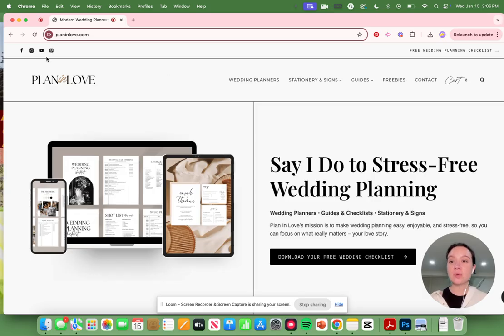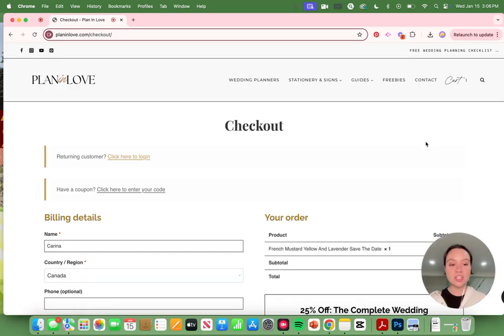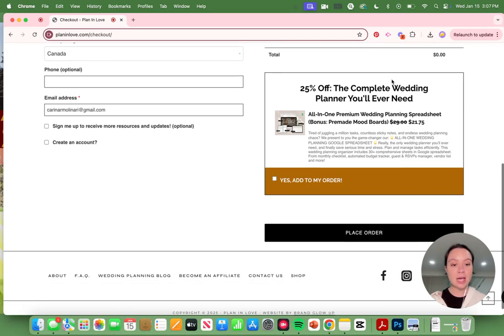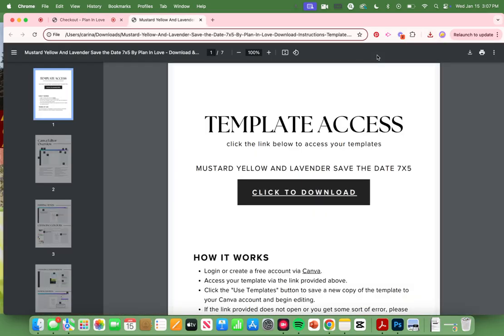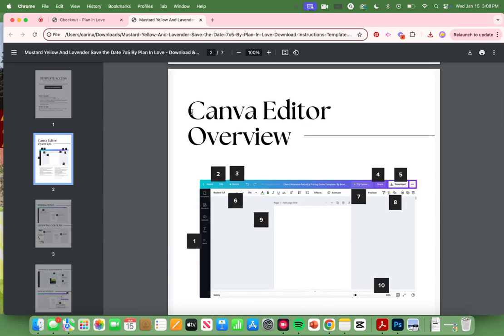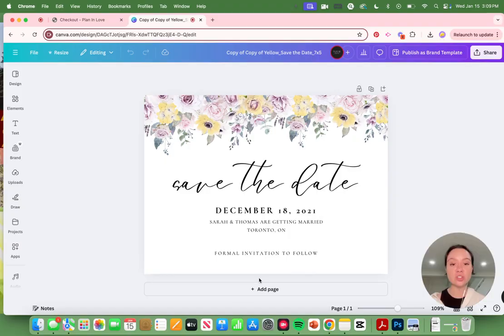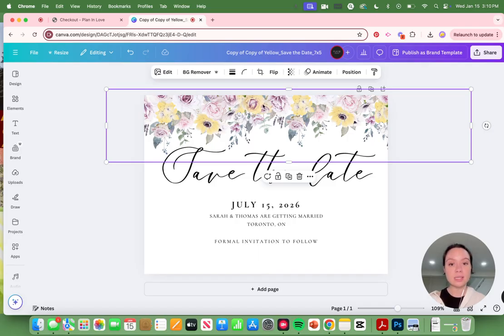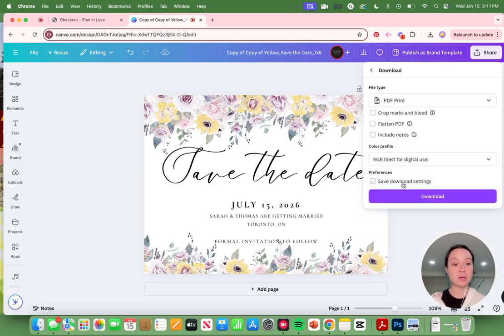How to Create Save the Date Cards 2025: Free Templates + Canva Tutorial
In this step-by-step video, I show you how to create personalized save-the-date cards for your 2025 event using free templates and Canva. Learn how to select the perfect design, download it from our website, and customize it to match your theme. Perfect for weddings, parties, or special events—this tutorial makes it easy to create beautiful save-the-date cards. No prior design experience needed!

Timestamps:
00:00 Introduction
01:38 Downloading Template Files
03:41 Customizing Template Design

Start creating your dream save-the-date cards today!